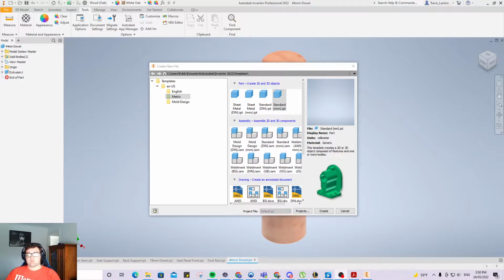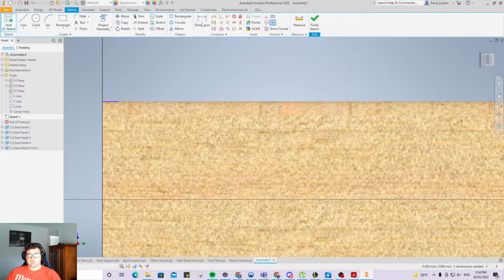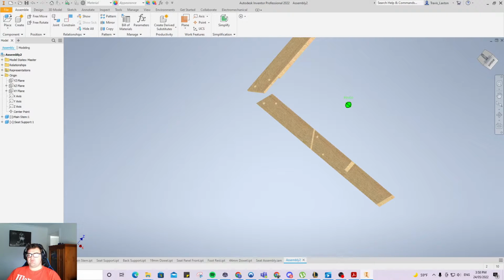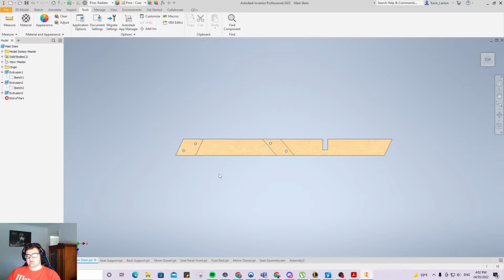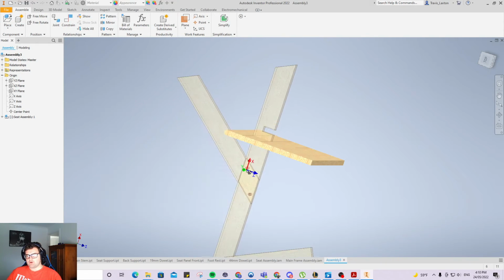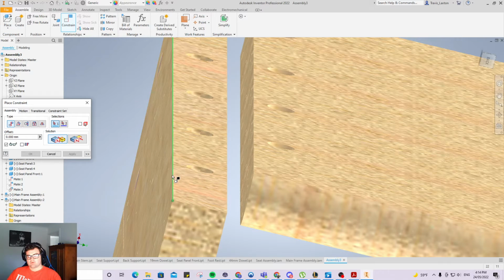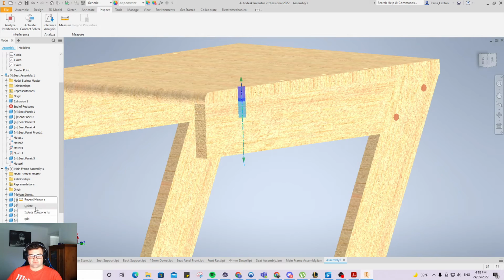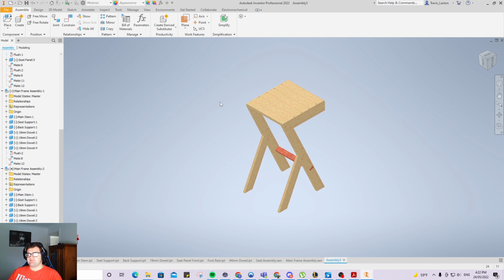Assembling the Year 10 Stool Project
In this series I create a piece of furniture 100% designed by me. This stool has many different challenges in both its CAD construction as well as its practical creation. This is also my version two of this project and thus I have solved a lot of the issues first presented in its inception. For simpler projects please access my channel and start there.